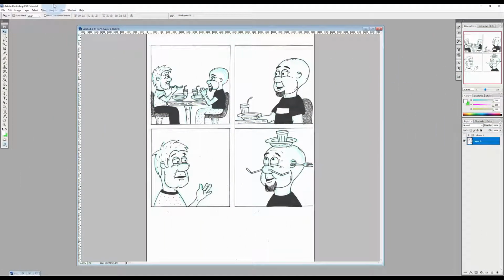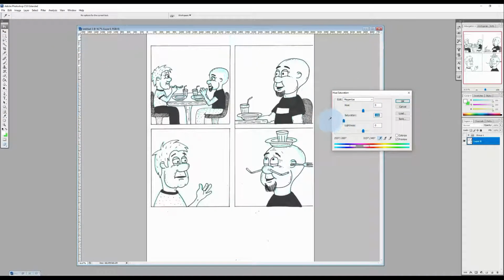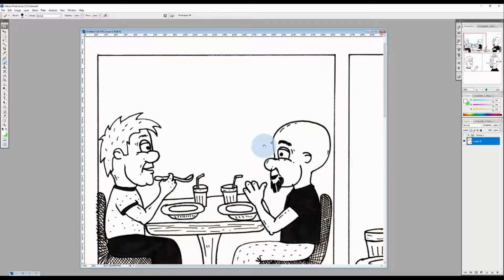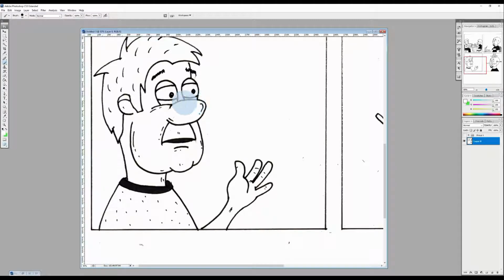Drawing a COMIC - Average Scribbles Ep #5 - Weird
Hi, this is Salty with another video where I'm showing the making process of a new Average Scribbles comic episode, from sketching and inking on paper, all the way to the "production" image that I will upload to my Webtoon

This episode is called "Weird" where two buddies are trying to determine the definition of being weird.

So, as always, I start the process by sketching the storyboard with a blue pencil because it's easy to remove digitally, then I ink the lines with Sakura Micron pens. After that, I will import the drawing into Photoshop where I will add text and do some pre-production work on the scanned image, like cropping, cleaning and strengthening the contrast of the black ink.

I hope you will enjoy watching this video as much as I enjoyed making it.